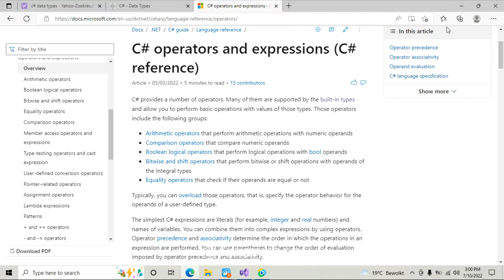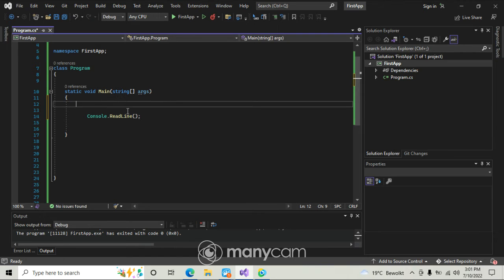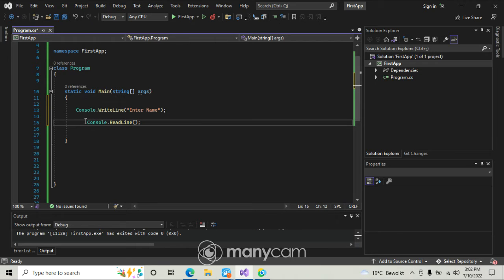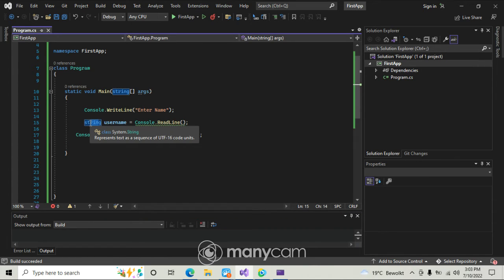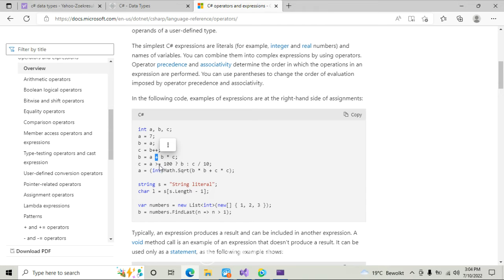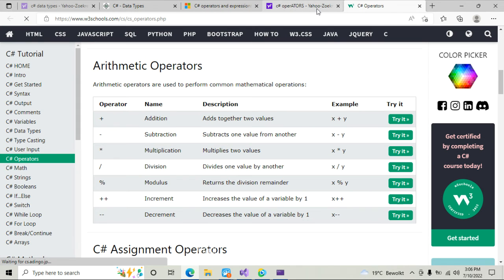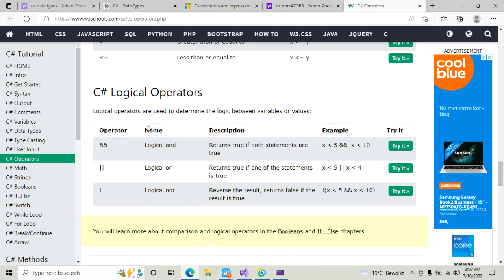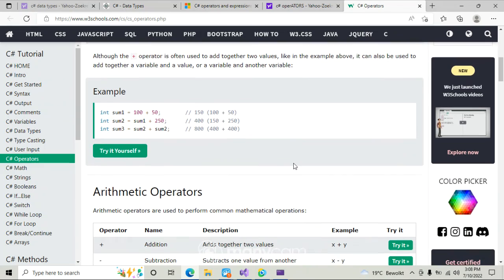C# Tutorial -- Part 3 - User Input , Operators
This is about hw to get user input and get info about operators in C#